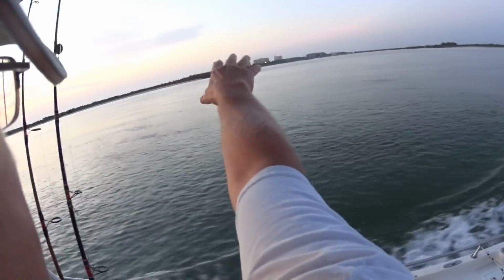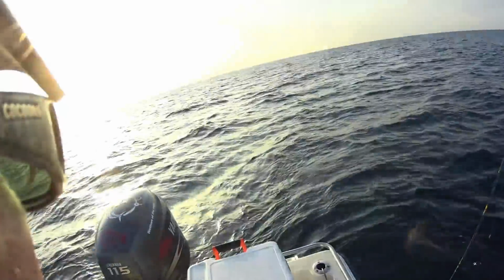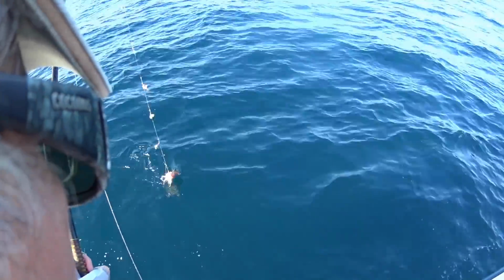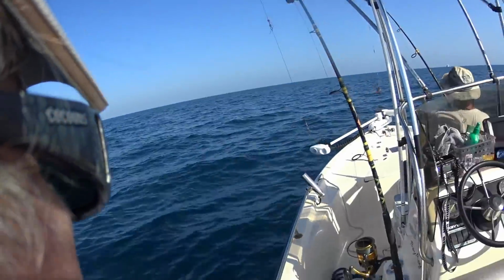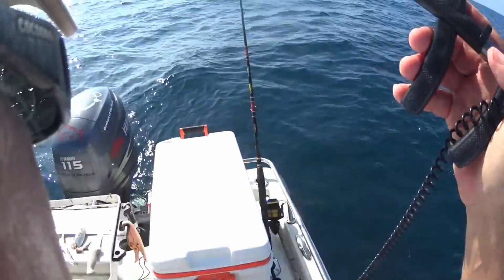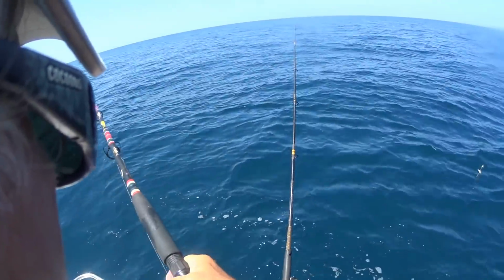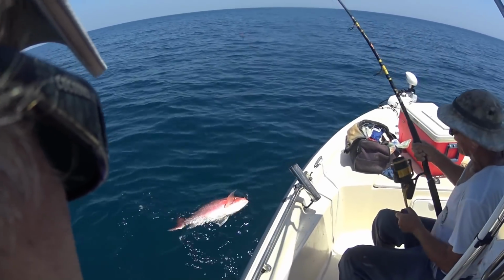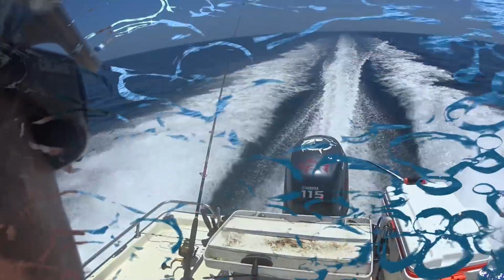Big John Back in the Front Seat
Finally Big John was able to occupy the front seat and it was a beautiful day fishing off the coast of Daytona Beach. The weather finally seems to be getting into out Summer weather pattern of gentle Westerly breezes in the morning and switching to gentle Easterly breezes in the afternoon.